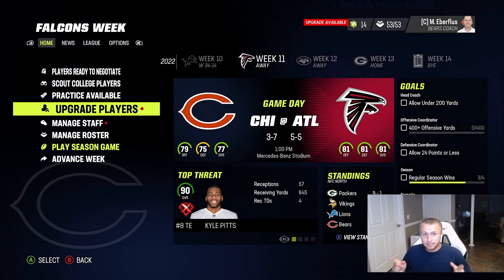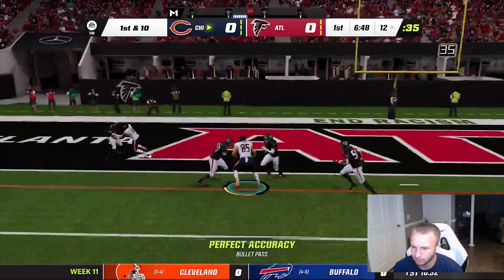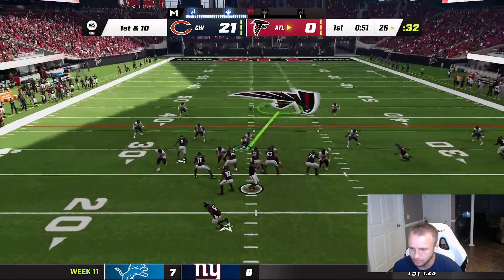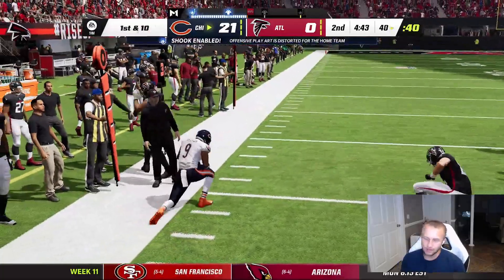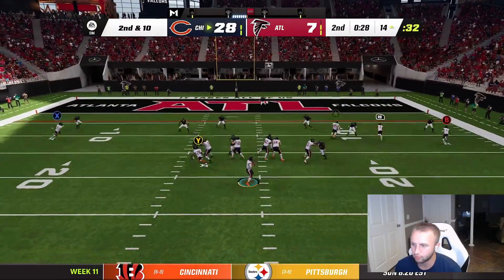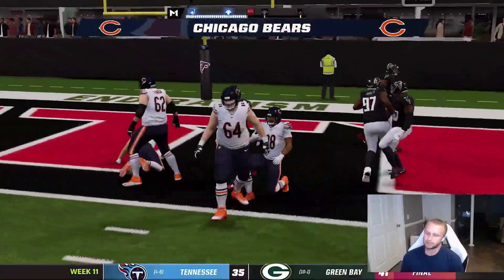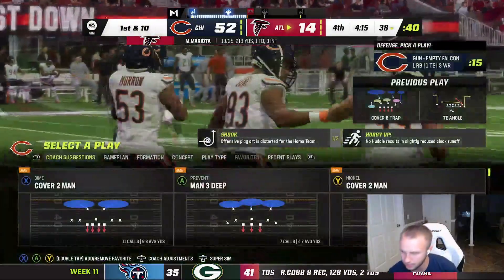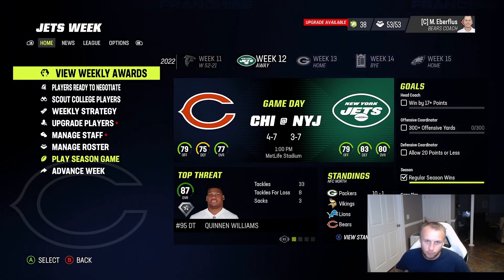JUSTIN FIELDS has the best game of his career! Bears Franchise Ep 10. Madden NFL 23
Welcome to the rebuild of the Chicago Bears. With Justin Fields as the future, can we build a team around him to help this franchise win?